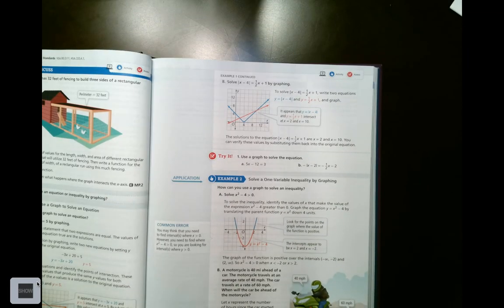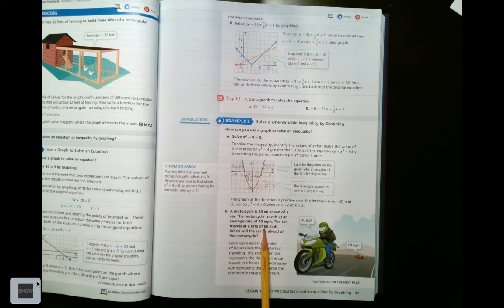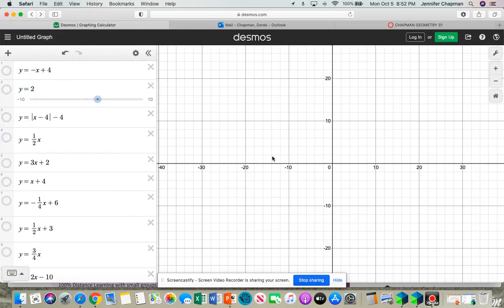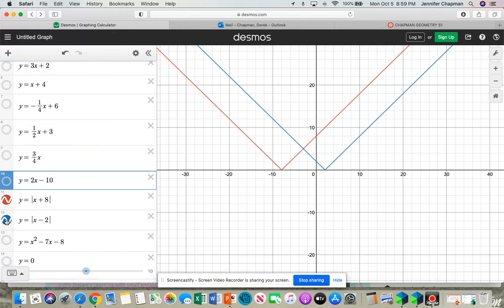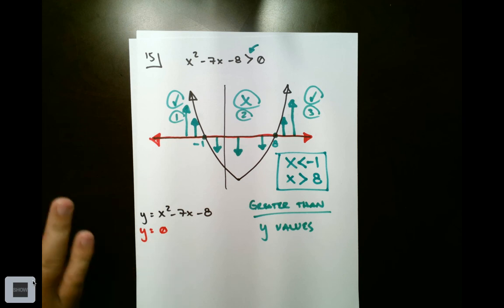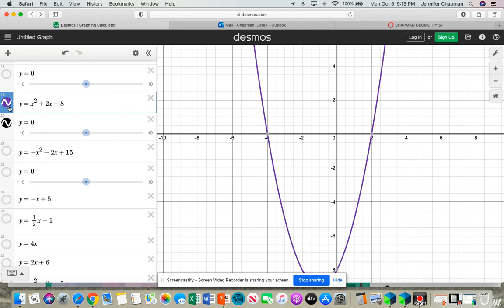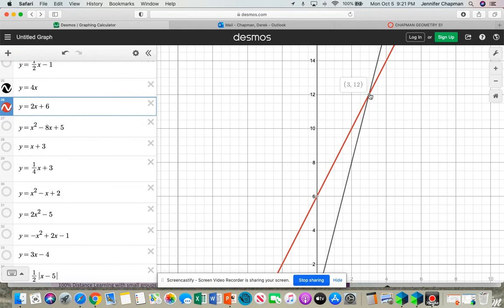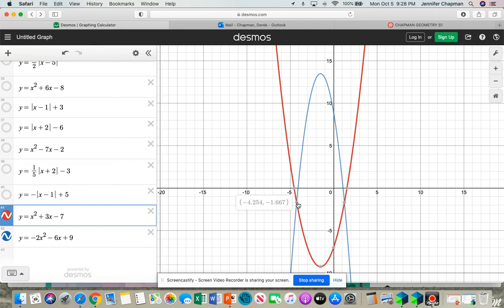1.5 Solving Equations and Inequalities by Graphing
This is a video tutorial that walks you through lesson 1.5 in Envision, explains the concepts/examples in the lesson, and works through the "practice" section problems on pg 43.